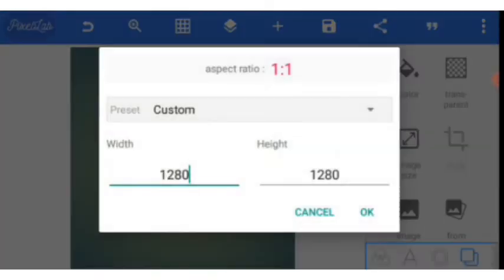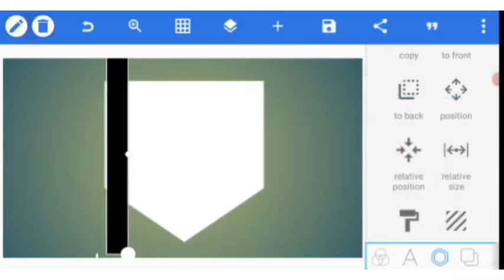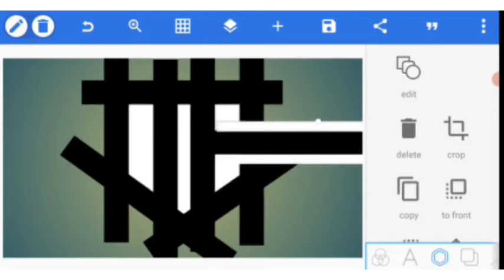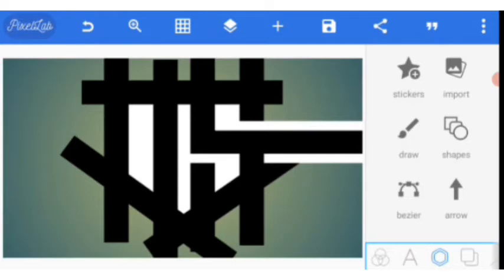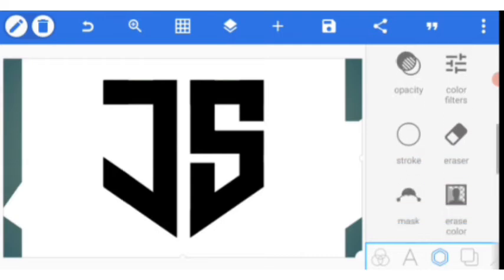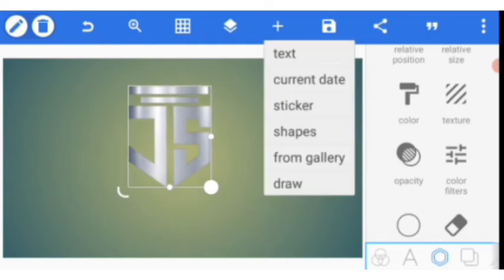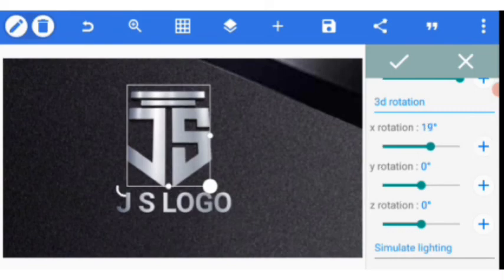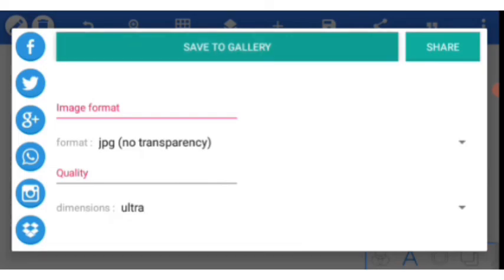How to Design Monogram Logo on Mobile I Pixellab Tutorial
In this video, I show you How to Design J S Monogram Logo on Mobile Phone I Pixellab logo design

pixellab graphic design,
pixellab tutorial for beginners,
pixellab editing,
a logo pixellab
logo design pixellab,
pixellab logo 3d,
pixellab logo editing,
pixellab logo design
design pixellab,
pixellab mockup,
pixellab mockup tutorial,